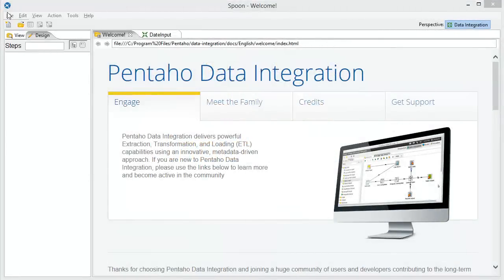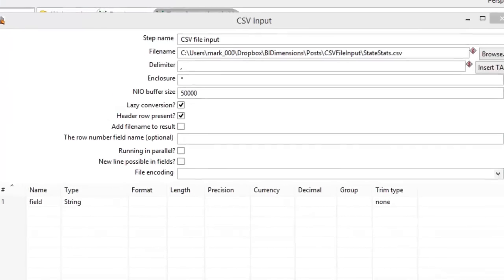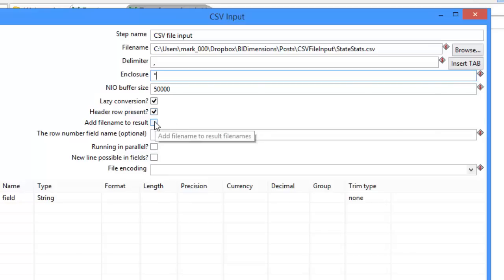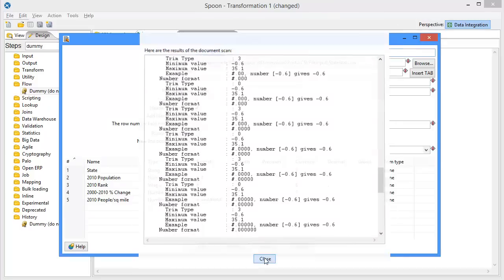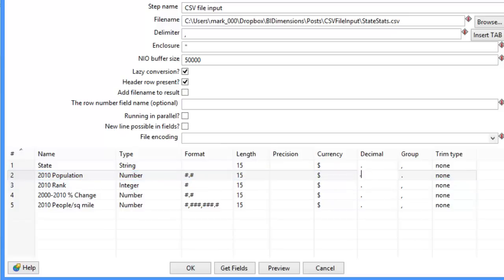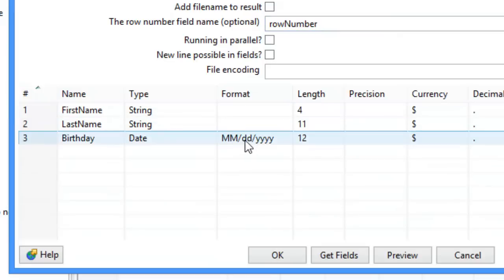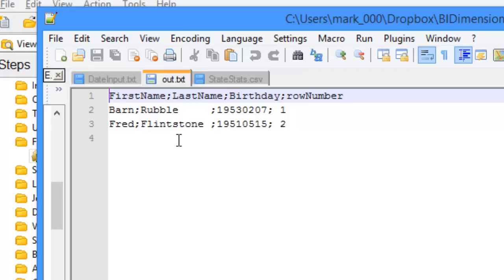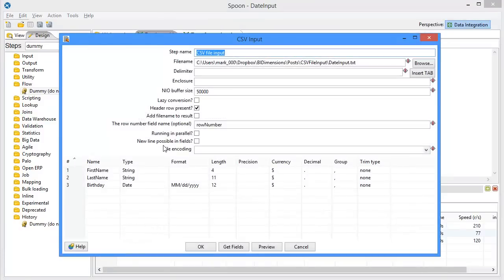Pentaho Kettle (PDI) CSV File Input Step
- Free Pentaho Kettle (PDI) Getting Started Mini Course

Need to read a CSV (comma separated value) file? The Pentaho Kettle (PDI) CSV FIle Input step is exactly what you need.

I frequently find that I need to use CSV (comma separated value) files to pull data into Pentaho Kettle (PDI).  The CSV File Input step is just the tool to do it.

The Pentaho Kettle (PDI) CSV File Input Step is pretty straightforward.  There are a few little things you might want to watch out for.